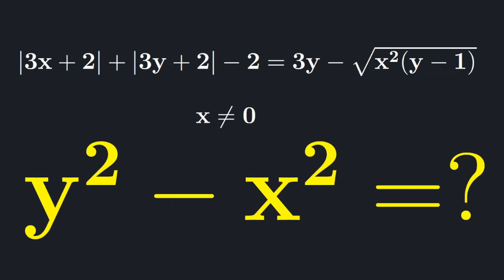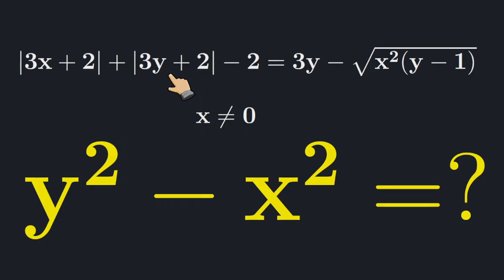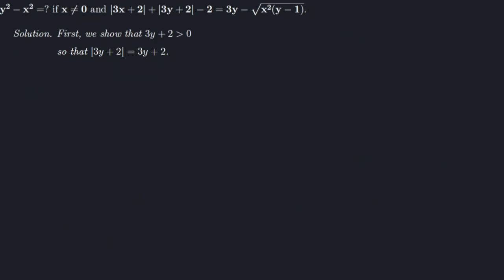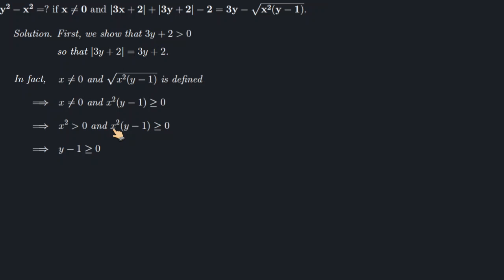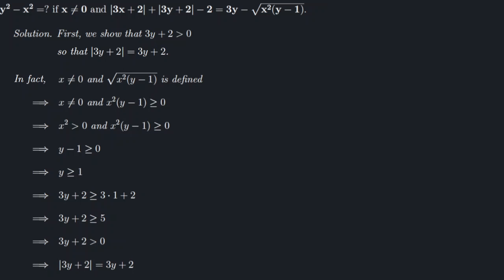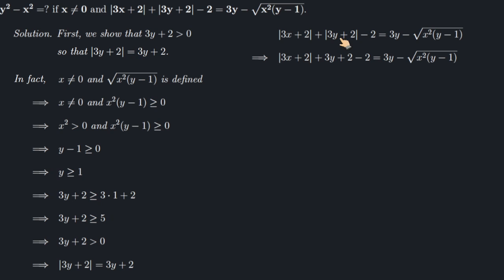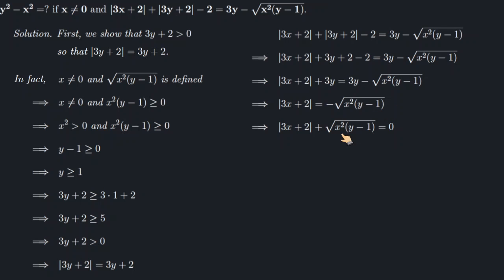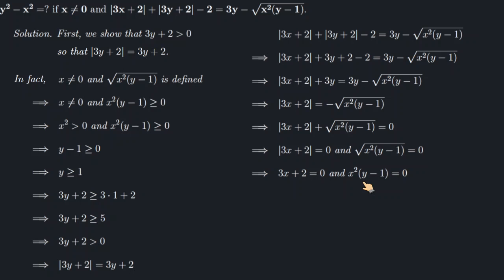An Equation with Absolute Values and Radicals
This is a simple yet challenging math question with an elegant solution. A question like this often appears in junior math clubs or competitions. The solution uses typical techniques for solving equations with absolute Values and or radicals.

Alternative solutions are welcome. Please leave anything in the comment section.